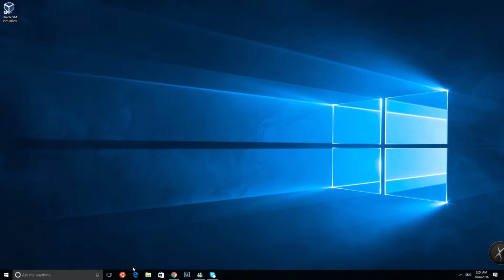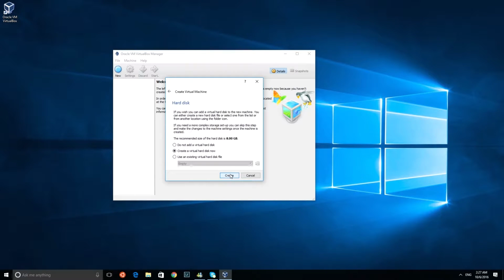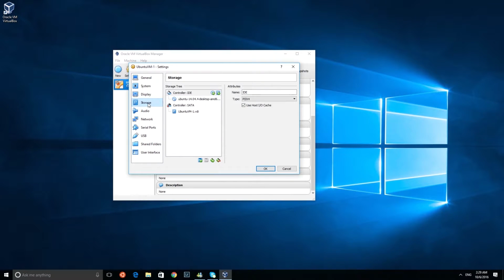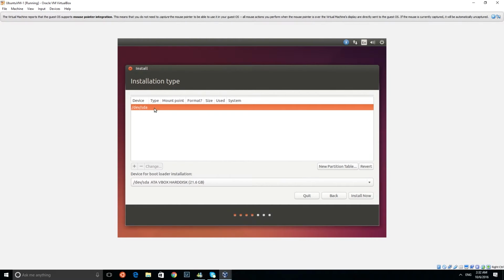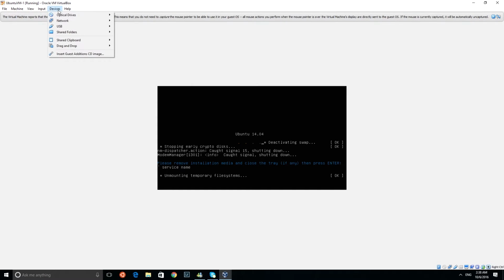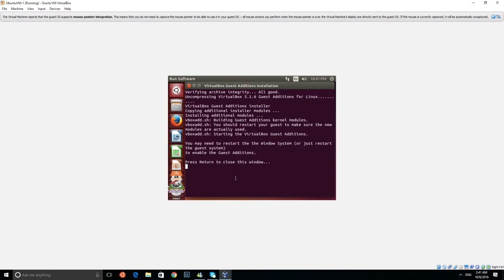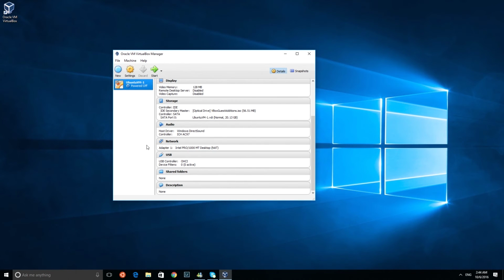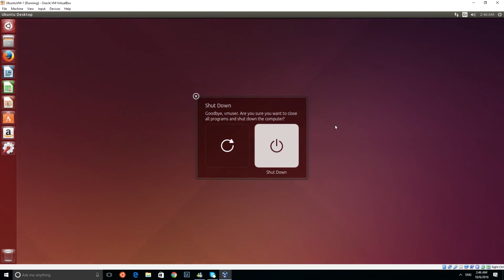Ubuntu Setup on VirtualBox in Windows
Pre-requisite:

You may need to enable "Intel Virtualization Technologies" or AMD-V and "VT-d" in your BIOS when you start your computer.

On recent versions of windows, disable Hyper-V.

Make sure you match the bit-version of the machine created on VirtualBox with the downloaded Ubuntu ISO.